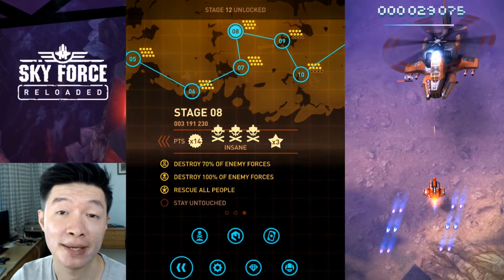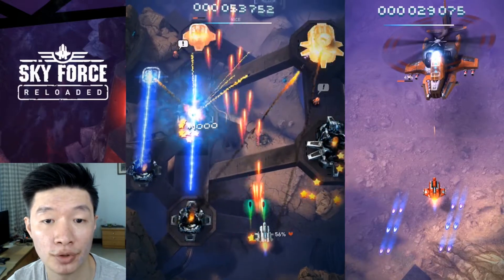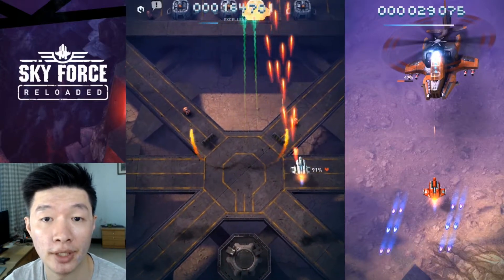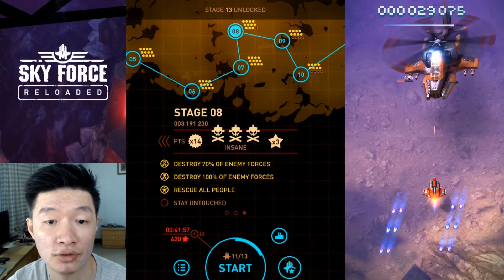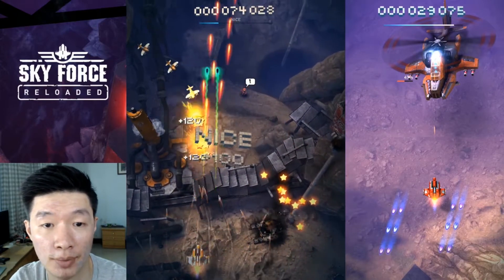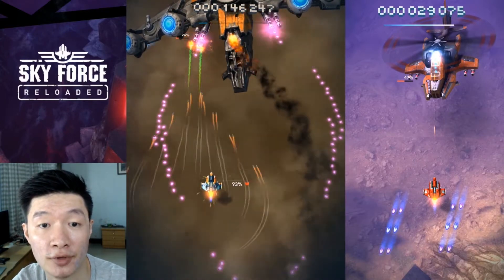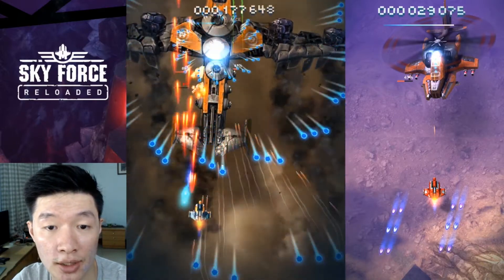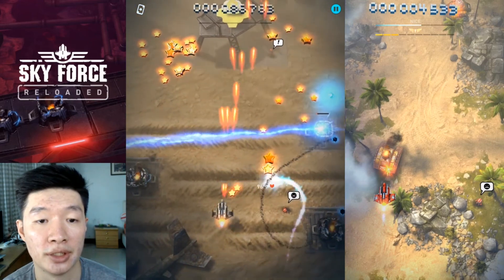SKY FORCE RELOADED | UNLOCKED OCTOPUS & MAIN WEAPON SUPERCHARGE CARD